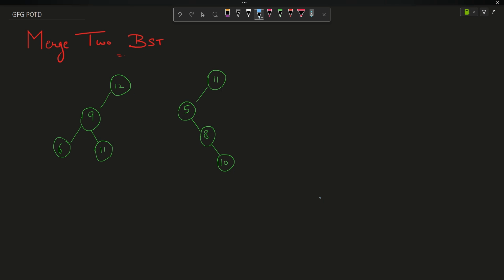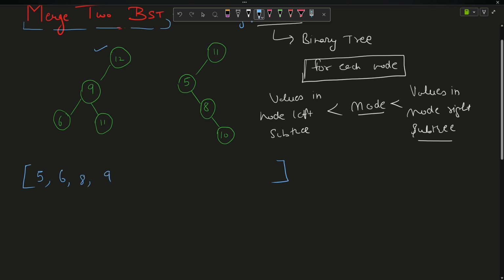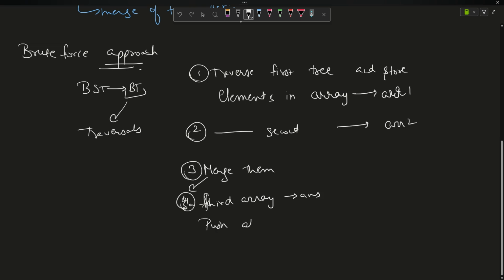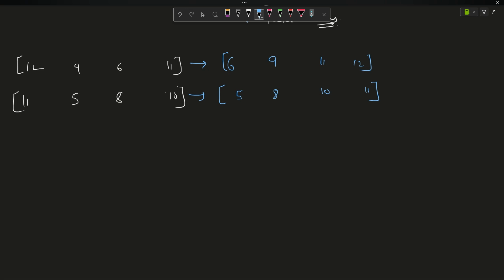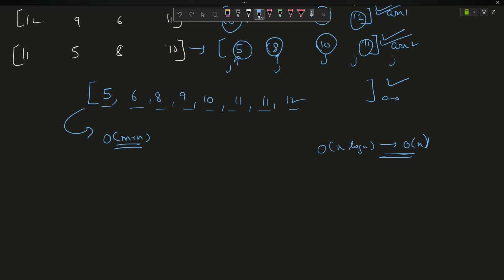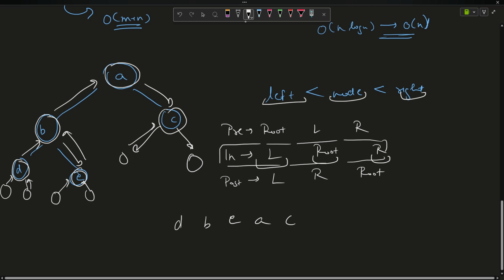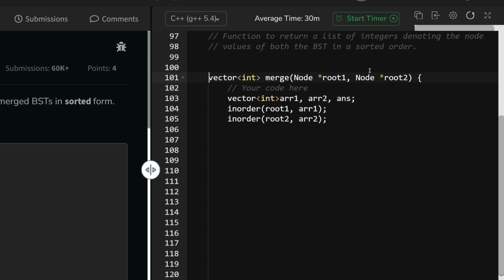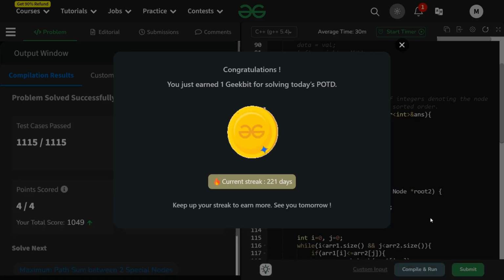#221 | Merge two BST 's | gfg potd | 23-07-2024 | GFG Problem of The Day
🚀 Solving Geeks for Geeks Problem of the Day(POTD) in C++ | Merge two BST 's | Intuition Explained🧠